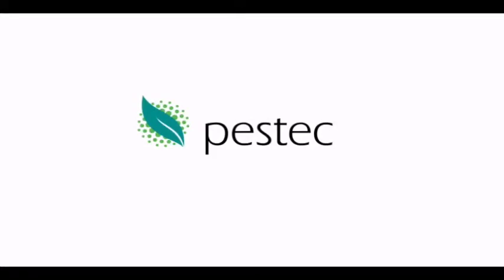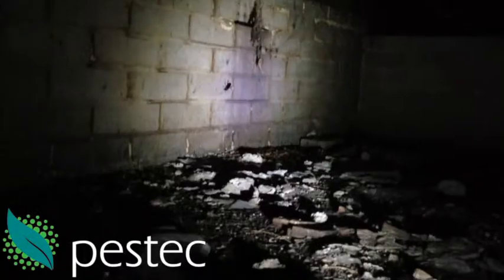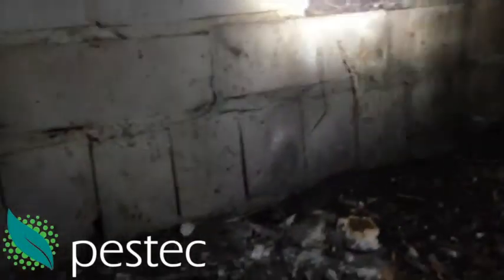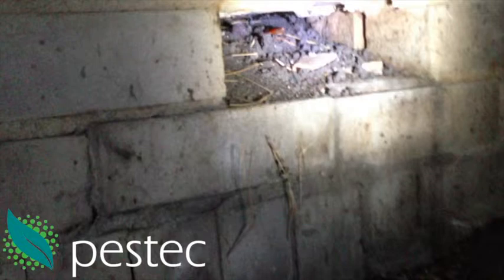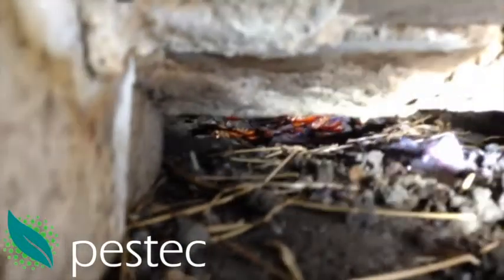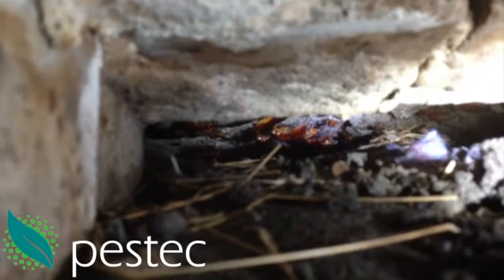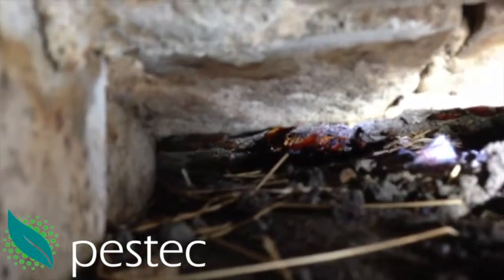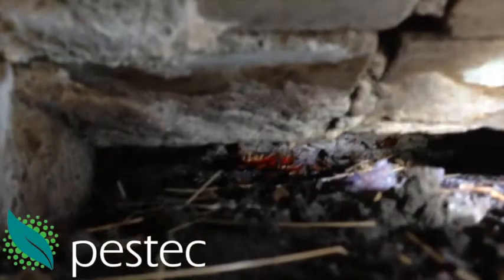Cockroaches infesting a house in Sydney suburb of Kogarah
When working in, under and around homes I often come across infestations of one sort or another. In this instance under a home in Kogarah I came across many single cockroaches out scavenging for food but there were several areas where hundreds of cockroaches were living and breeding. The room above was a bathroom and next to that a babies bedroom all within three feet! Have a regular treatment of your home to ensure this does not happen under your home!